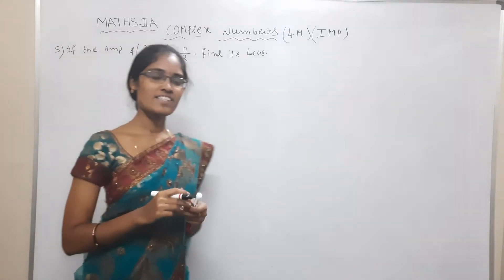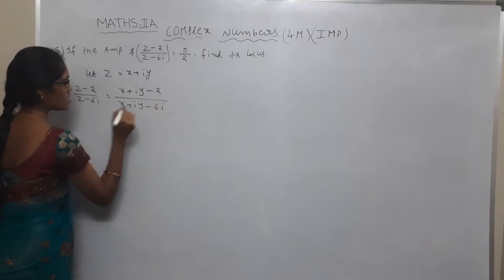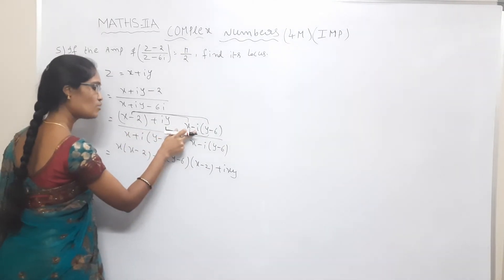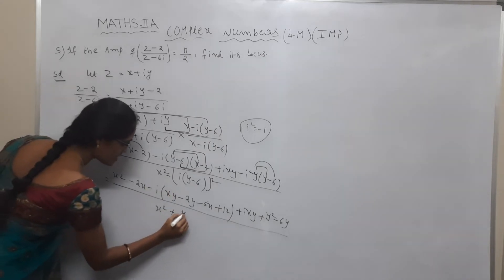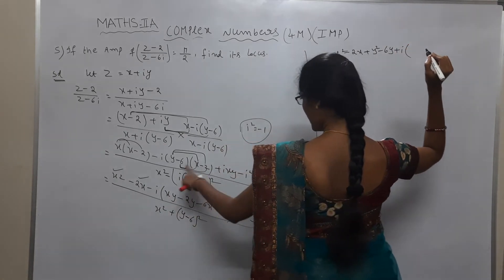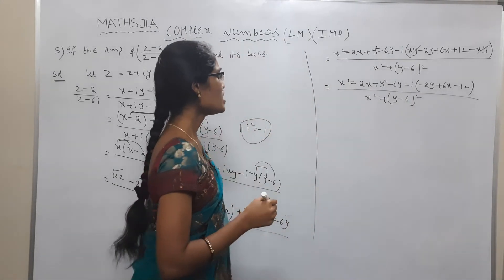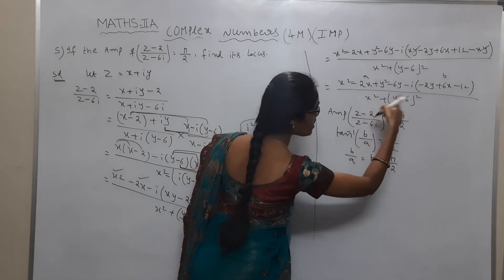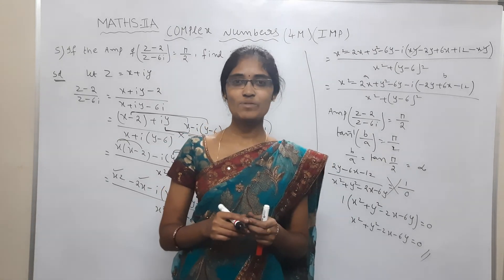ShikshaMathsAcademy INTERMEDIATE MATHS 2A | COMPLEX NUMBERS SAQ'S || PART - 3